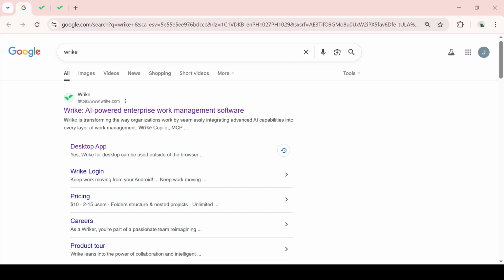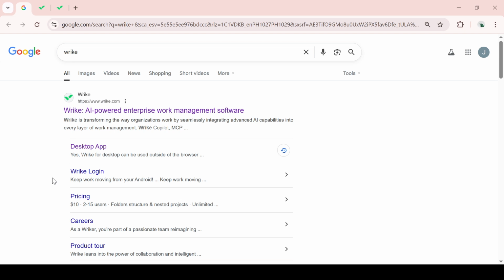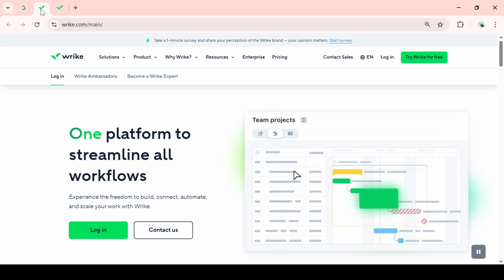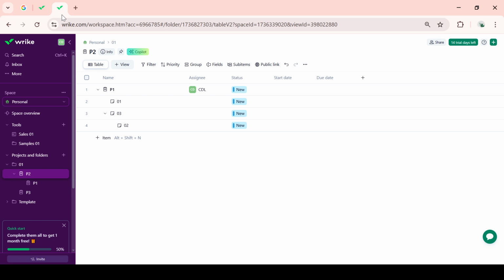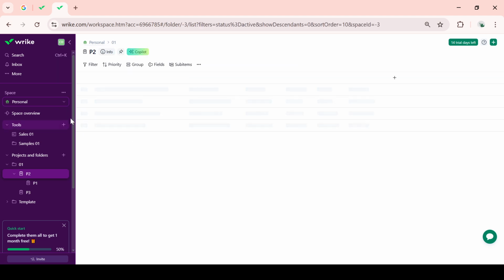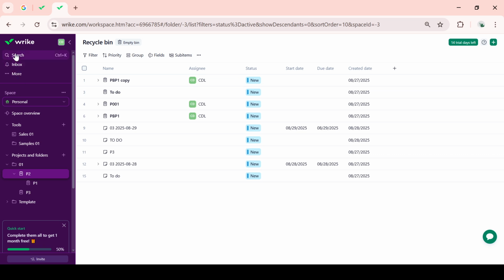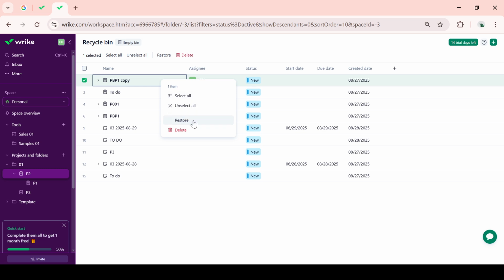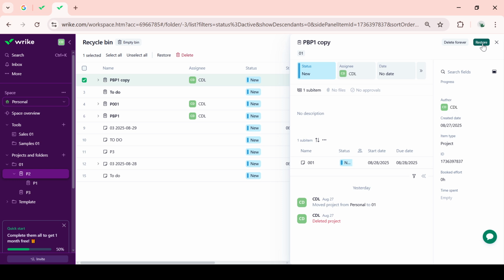How to Restore Deleted Tasks in Wrike [2026 Full Guide]